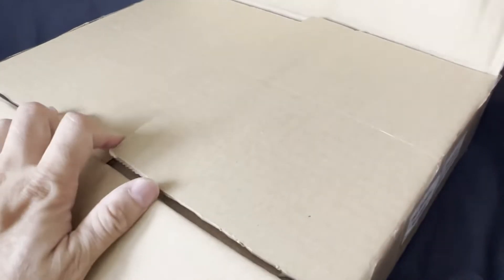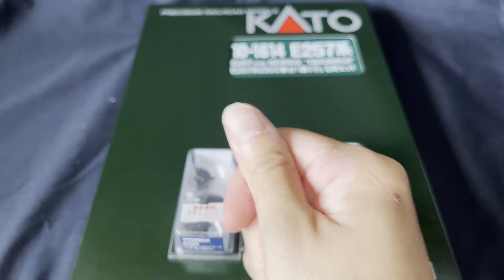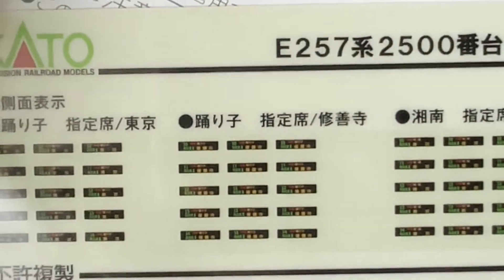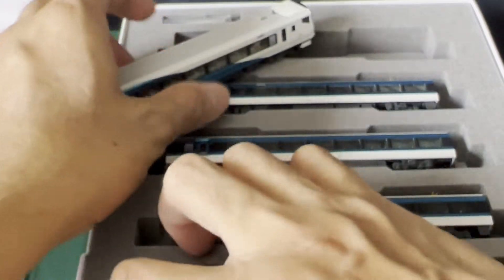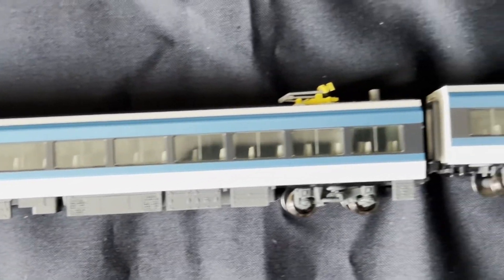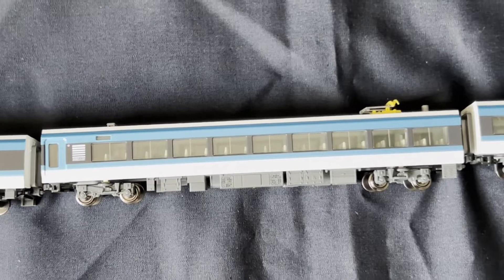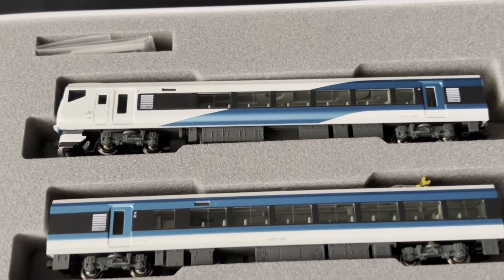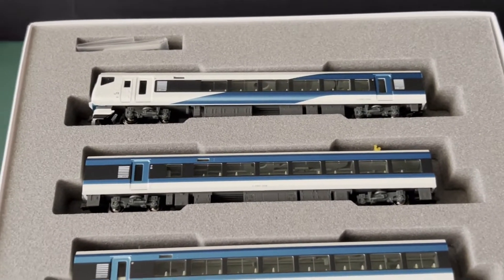Unboxing Kato 10-1614 E257-2500 Odoriko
This is the unboxing of the kato 10-1614 E257-2500 Odoriko which I bought rom rail rokko. I apologise in advance for gushing over the packing but Masaharu san really did top-notch work in the packing. Thank you Masaharu san!